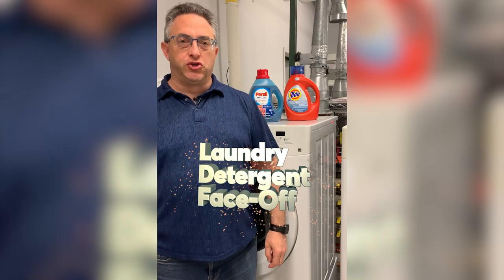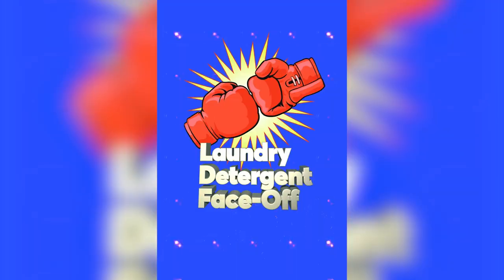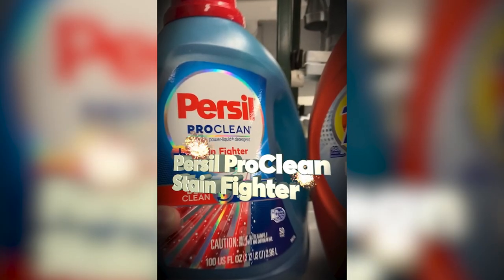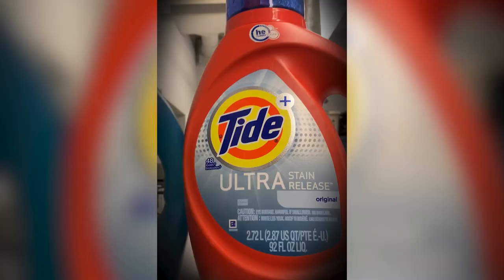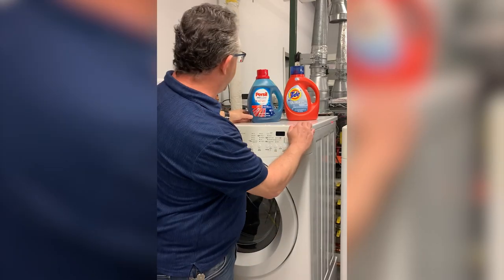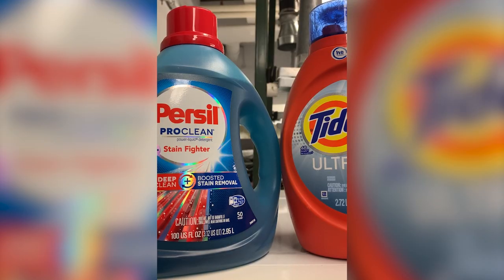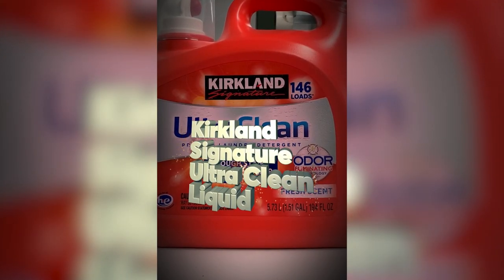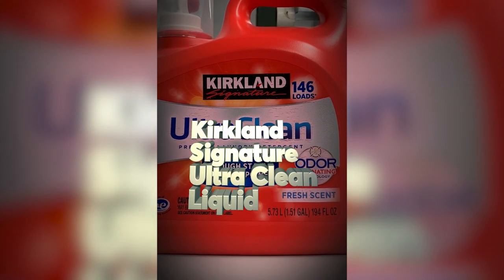Laundry Detergent Face-Off | Consumer Reports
The best laundry detergents we test can remove stains from body oil, dirt, grass, and blood. Find out which detergent comes out on top in this laundry detergent face-off.